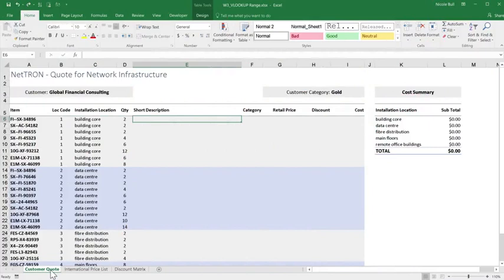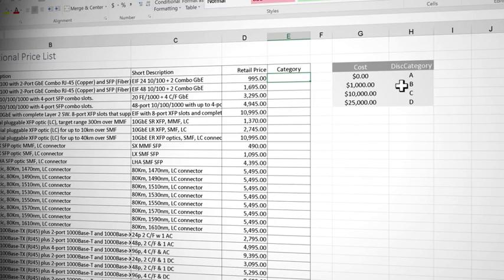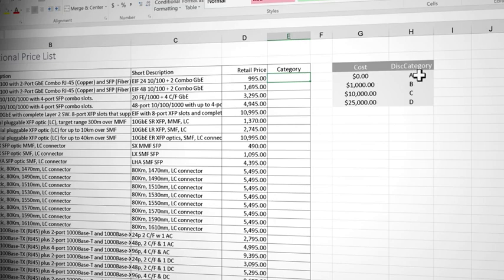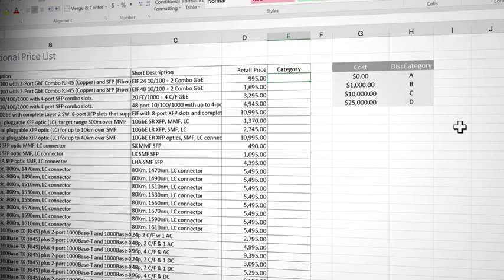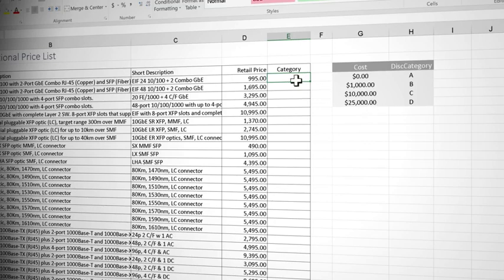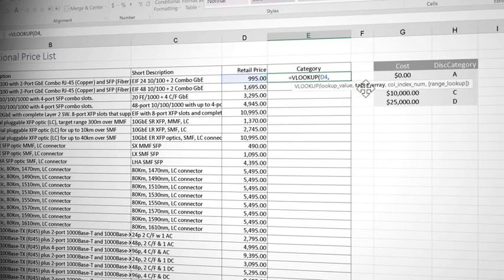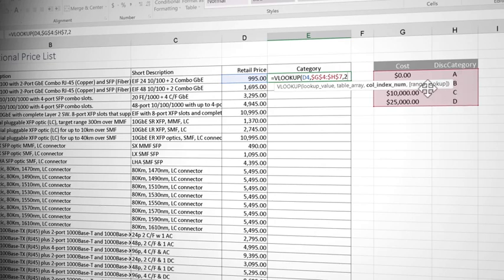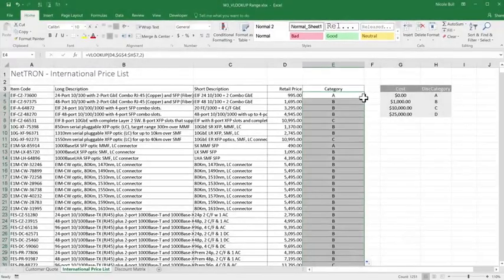Practice Video Approximate Matches Range VLOOKUP